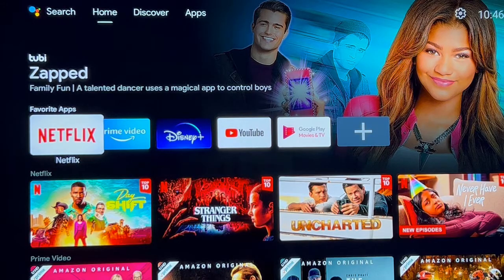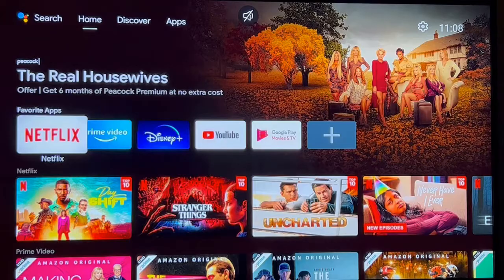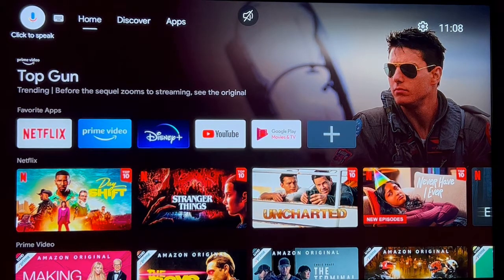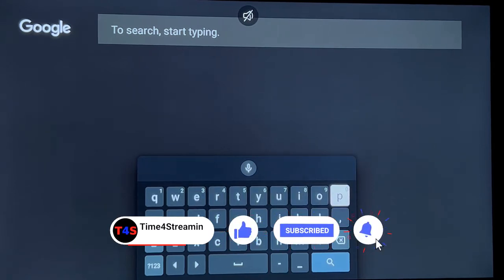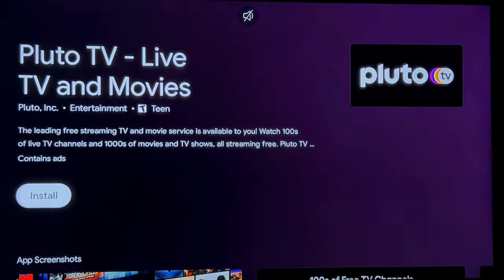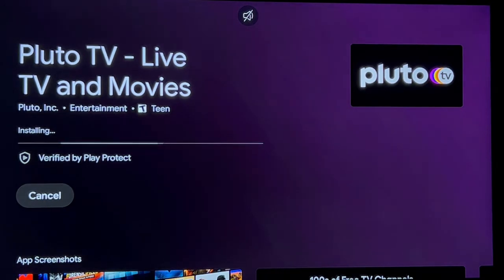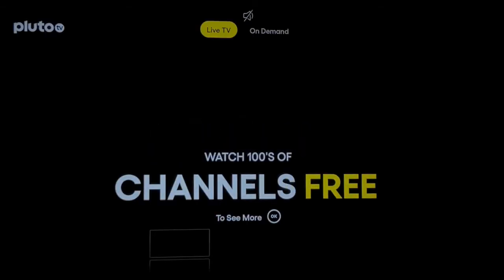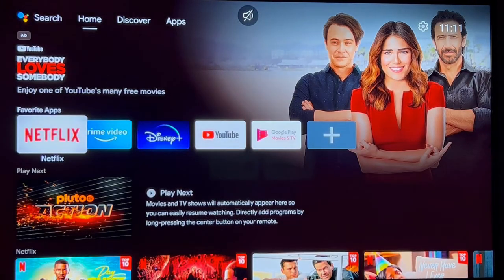Install Pluto tv on a android tv box.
How to search and install an app on a android tv box and move the app to the home screen.